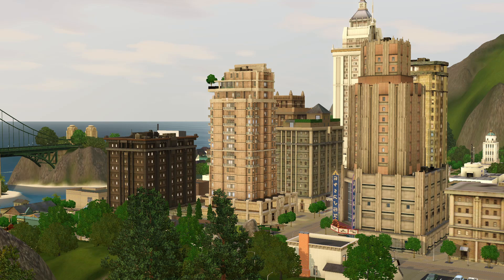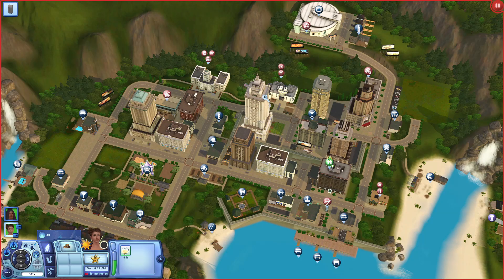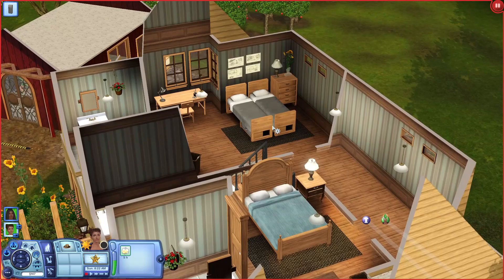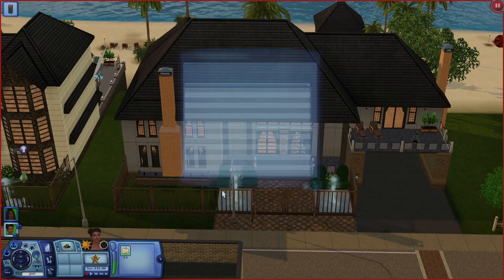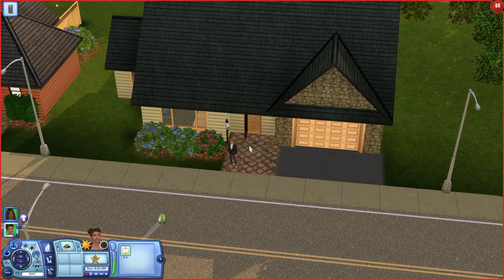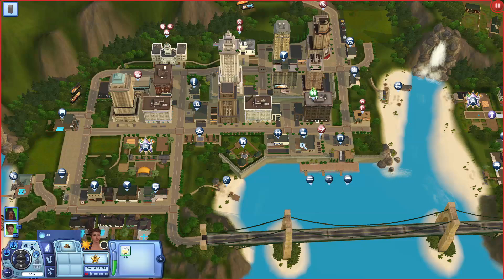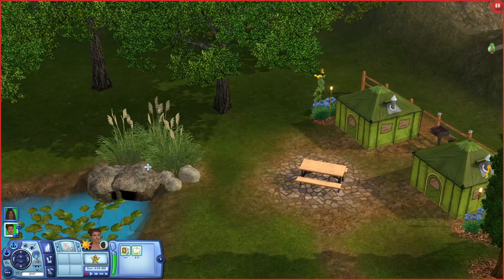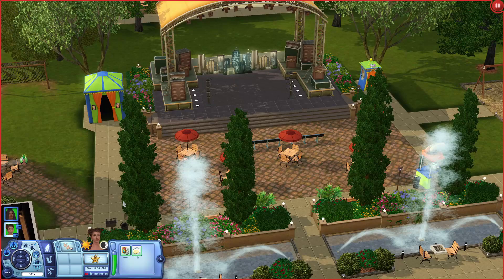SAFFRON BAY - NEW RELEASE || World Overview (SIMS 3)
❥ Saffron Bay:
Welcome to Saffron Bay!  This bustling world is filled with beauty from waterfalls, white sand beaches and great ocean views.  To enable your sims to live their best life without having to relocate, Saffron Bay offers a city on one side - and a charming town on the other.  Both sides have a rural area with lush banana farms flanking the lots.  This world has all rabbit holes for sims up through Island Paradise.  There are three resorts if you want to turn it into a vacation world you could.  Last but not least, if you are open to the use of the mods, there is a custom university that will be available for download so that sims can attend university locally (single moms, older students).  There are also lots that will be available that utilize some of the store content.

(Summary written by creator... mysimrealty)

❥ Personal Socials:
Personal Instagram // kennedi_xa

❥ FAQ:
Q: How old art thou?

Fraps.

I have a series called "Show N Tell" where I show you guys most of the places where I go for custom content.

Q: Will you upload your mods folder?
I will NOT be uploading my mods folder anymore because it's a problem for creators and I want to show my respects.